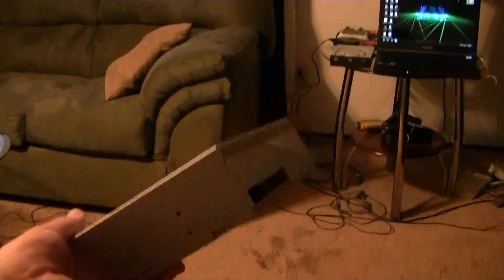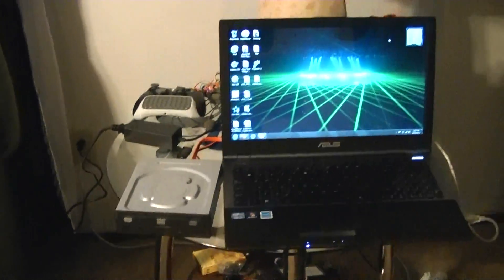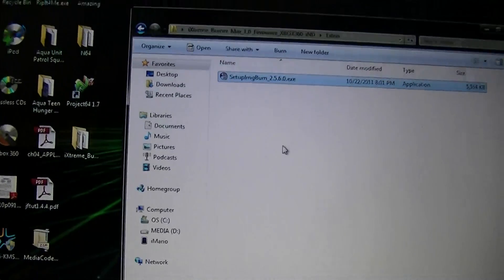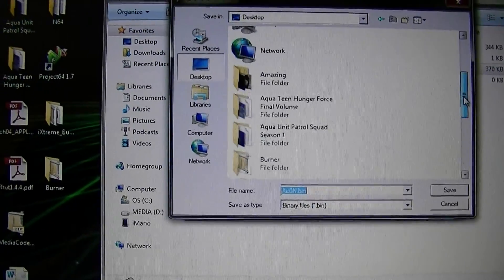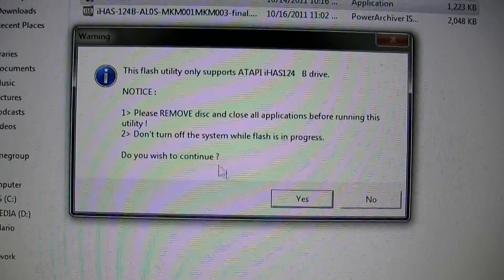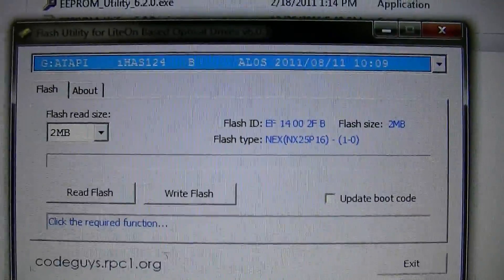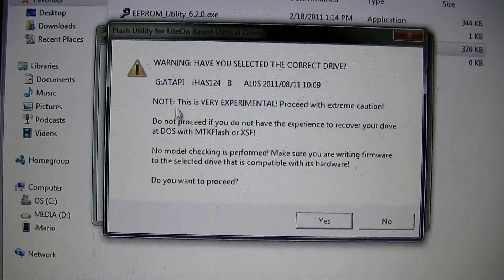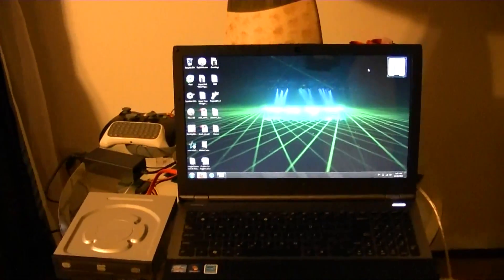How To Flash iXtreme Burner MAX Firmware 1.0 (Via PC or Laptop)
Hey everyone! I finally got a second Burner MAX compatible drive, and my SATA to USB connectivity kit, so this video was made! The whole process should take less than 10 minutes, and has been made pretty simple for everyone. I show you all me doing this on my laptop, it's pretty easy and easily possible to accomplish. You can find the Burner MAX firmware online through a simple Google search, and you can also find the same connectivity kit I used online for less than $10 including shipping. Well, have fun burning your full XGD3 backups now!